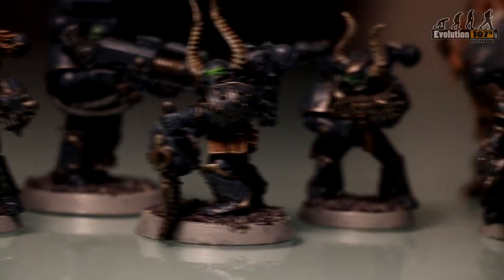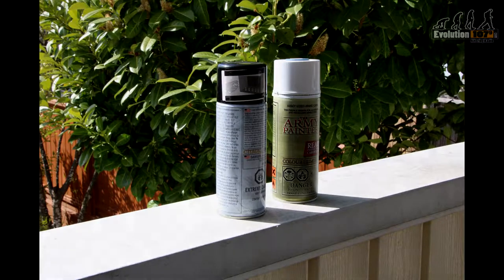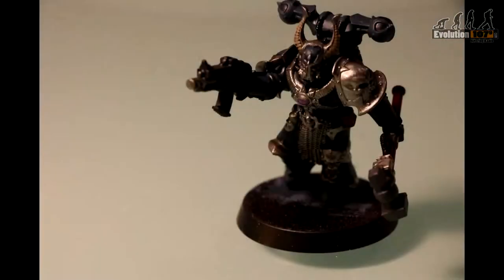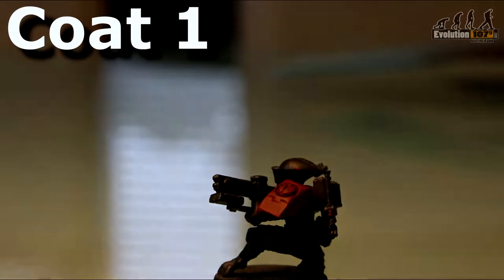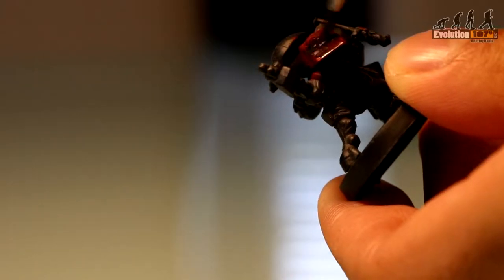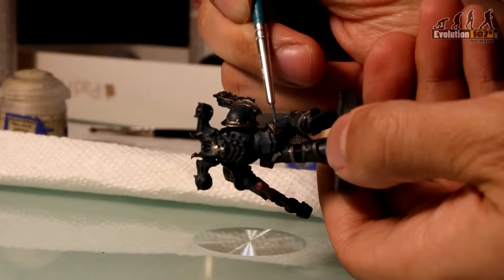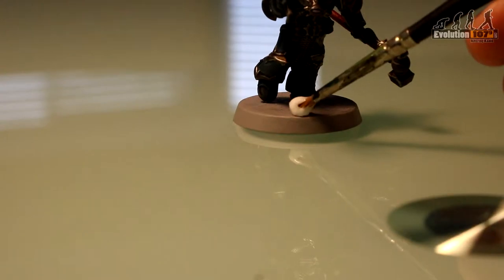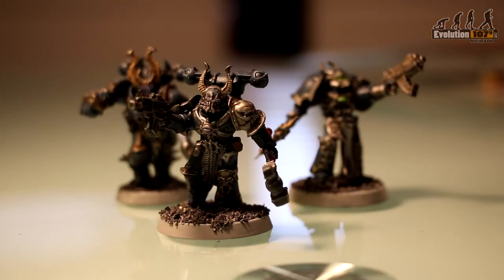How-To: Painting Miniatures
How do you get started in turning dull grey plastics into colourful works of art? Darren Chan gives a very brief rundown in this episode of How-To.